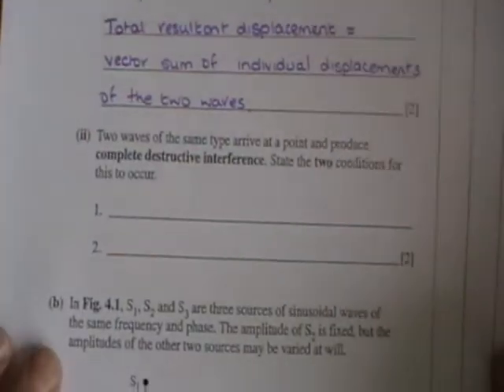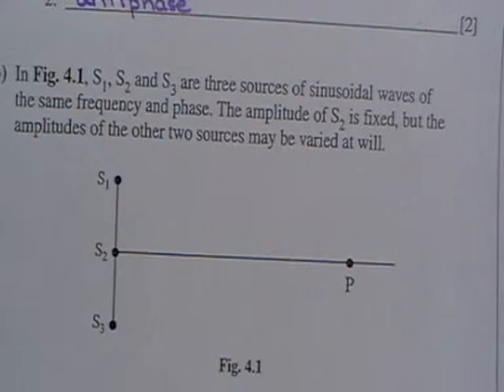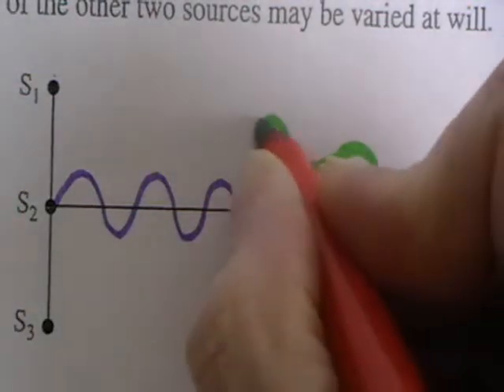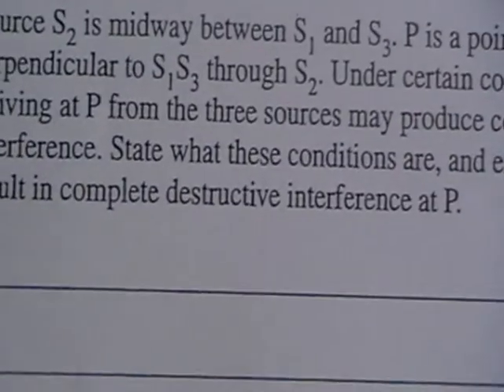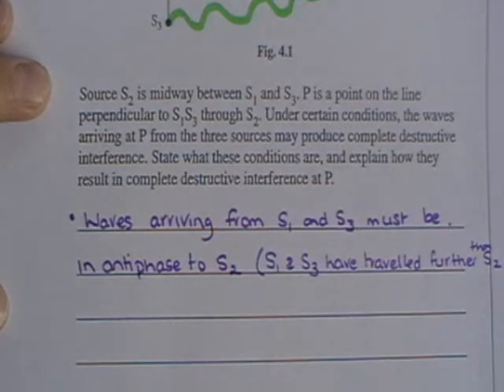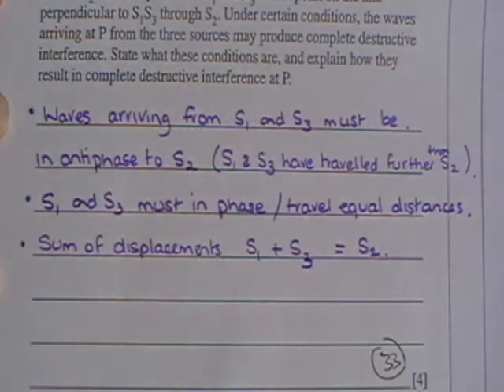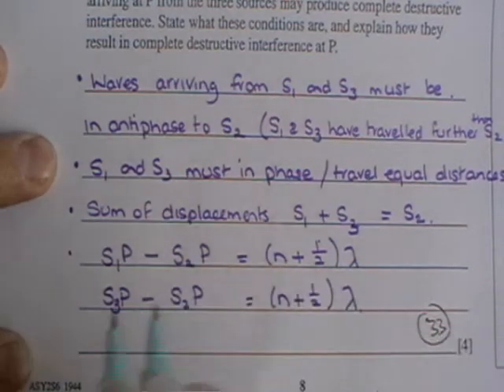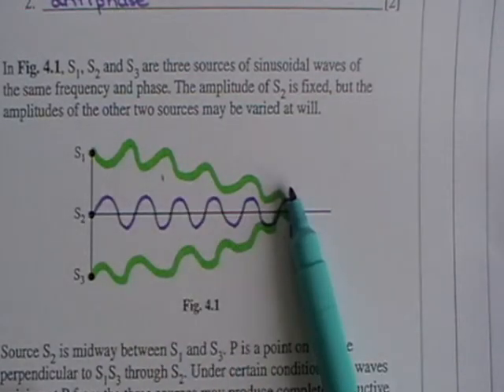ASphysics_AS2Superposition_p.p.C_Jun2006_qu4.wmv